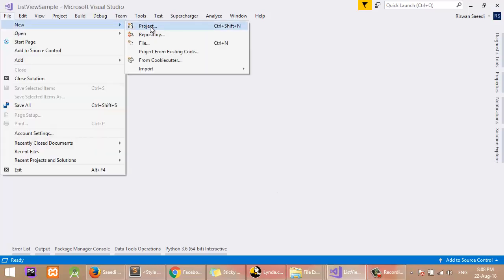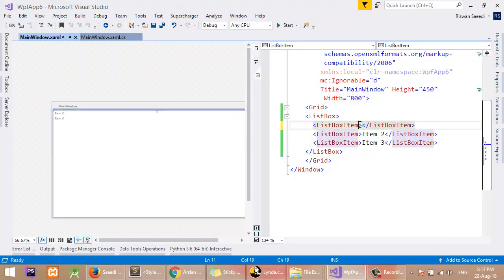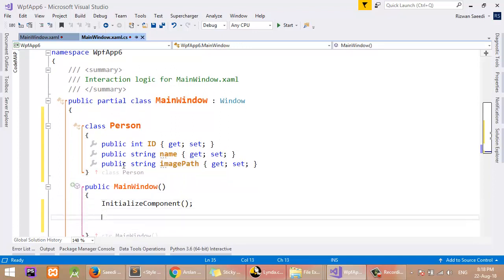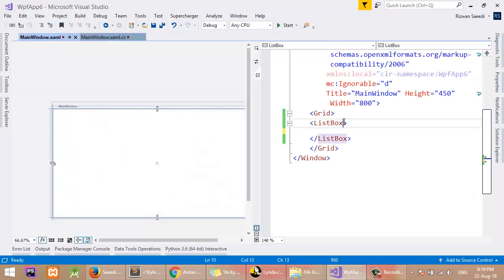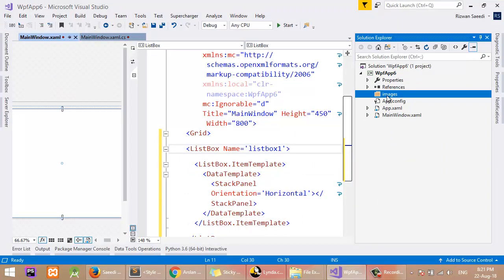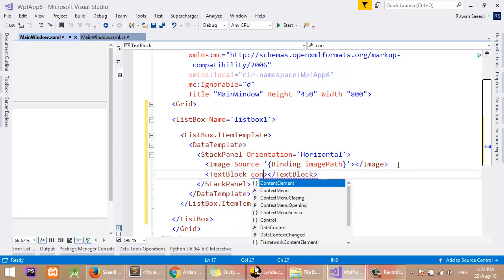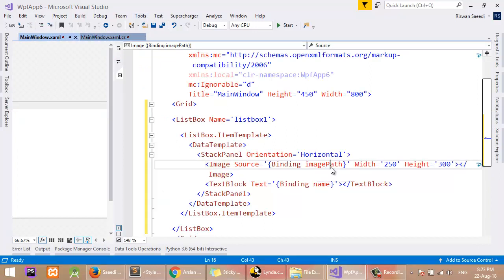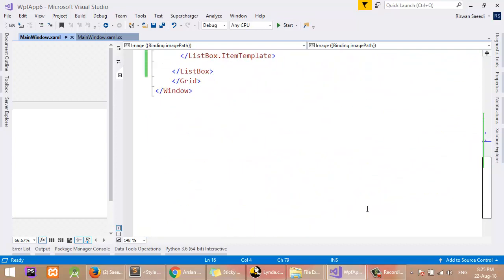How to Show images in WPF ListBox With DataBinding [ENGLISH]